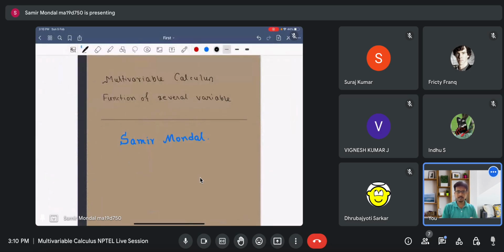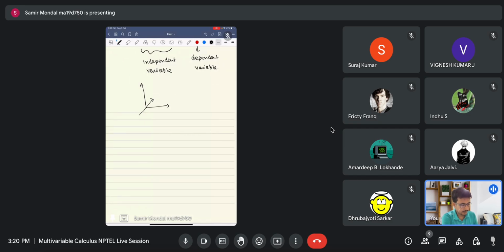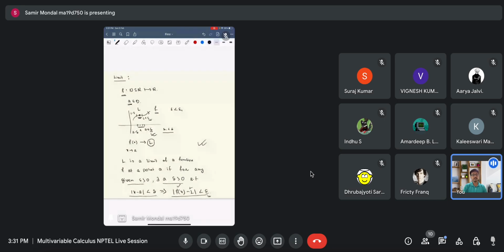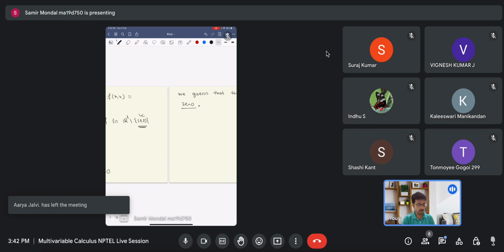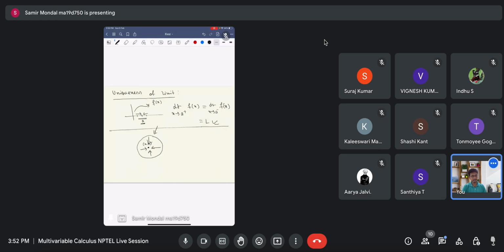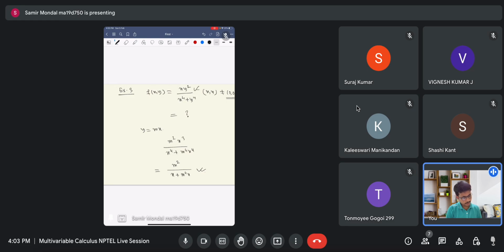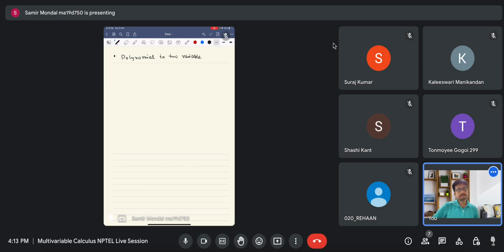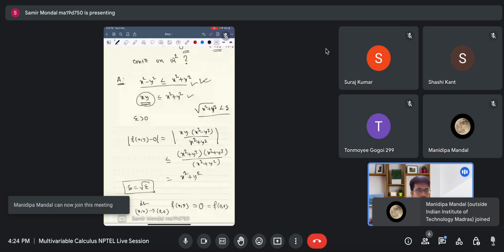1st Tutorial in Function of Several Variables.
In this live session, we have discussed the basic concept of limits continuity of a function of two variables.